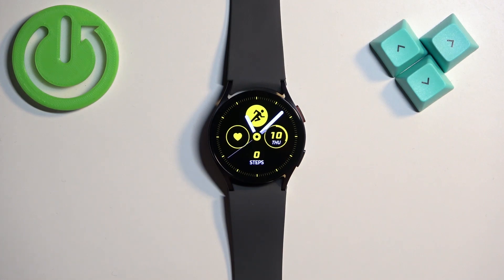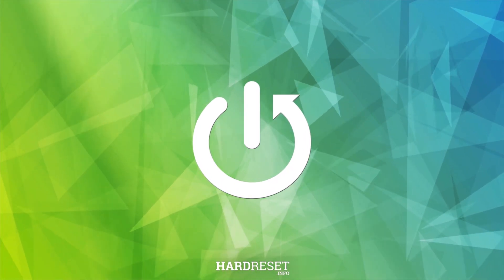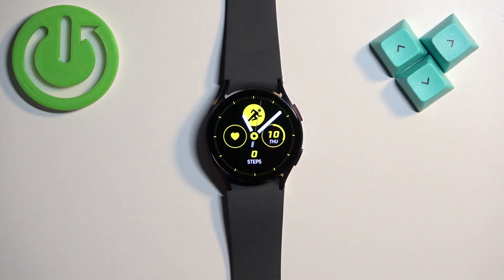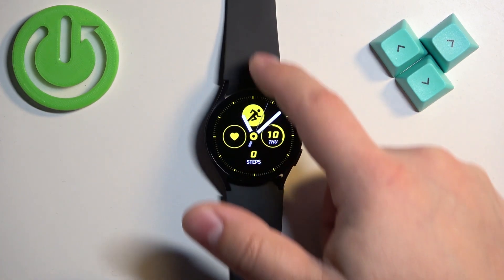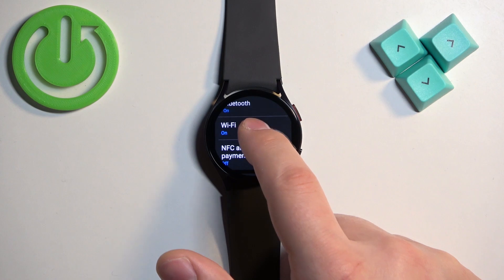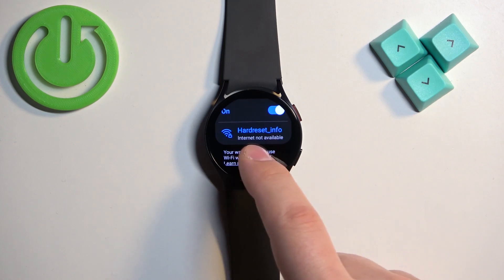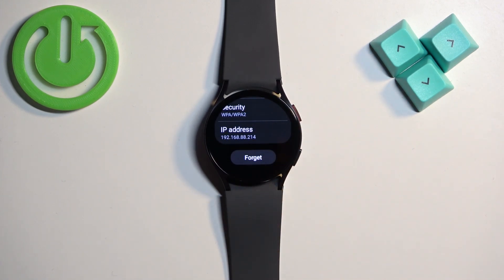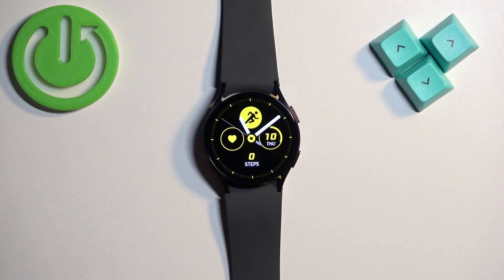How to Disconnect Samsung Galaxy Watch 6 from WiFi Network?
Uncomplicate the process of disconnecting your Samsung Galaxy Watch 6 from a WiFi network with this tutorial video. Whether you're switching networks or saving battery life, we'll guide you through the simple steps to disconnect your smartwatch from WiFi.

How to Unlink Samsung Galaxy Watch 6 from WiFi Network?
How to Disassociate Samsung Galaxy Watch 6 from WiFi?
How to Remove Samsung Galaxy Watch 6 from WiFi Connection?
How to Detach Samsung Galaxy Watch 6 from WiFi Network?